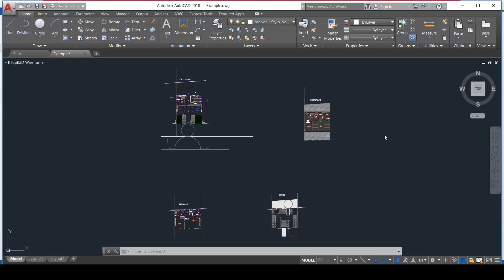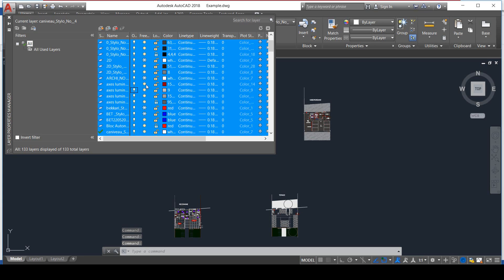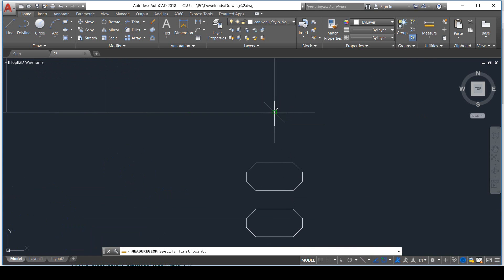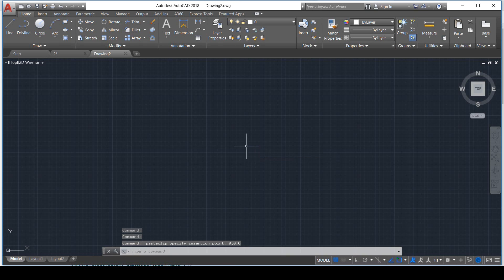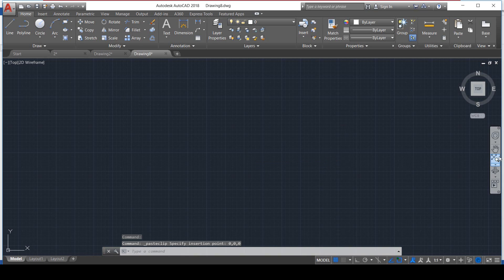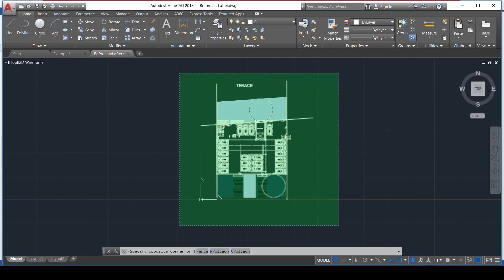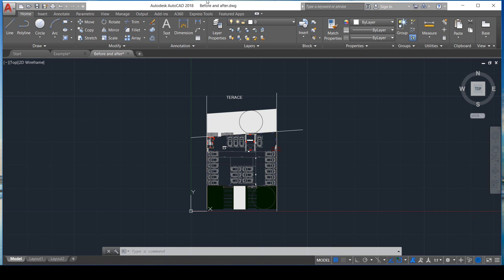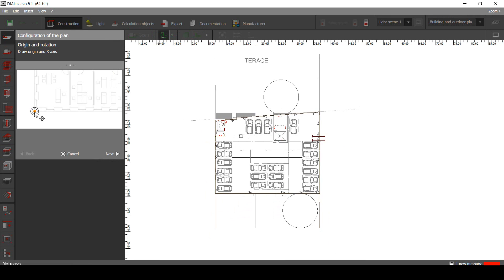How to solve Autocad and importation to Dialux evo problems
The drawings you get from your clients are not 100% ready to get imported to Dialux, you need to clean and prepare them in Autocad first before you import them to Dialux evo. In this video, I show you how to do it!

Timestamps:
0:00 Intro
0:45 Turn on, thaw and unlock all layers
2:25 Xref
3:12 Units
4:10 Isolating floors
5:24 Copy Paste problem
6:55 Reduce the size of the CAD file
8:42 Solve importation problems

If you want to learn more, here is a series of videos for beginners :